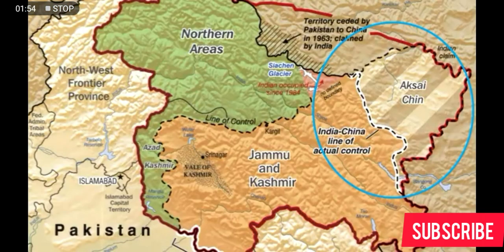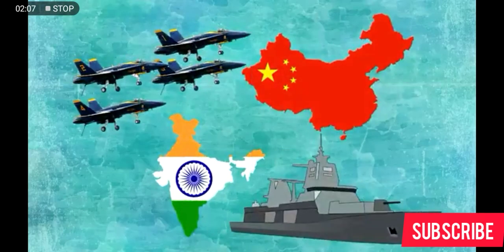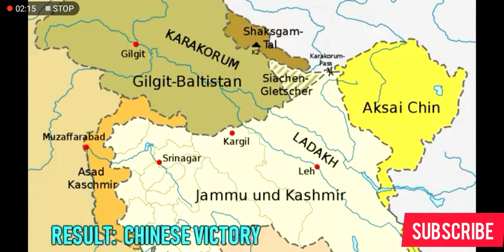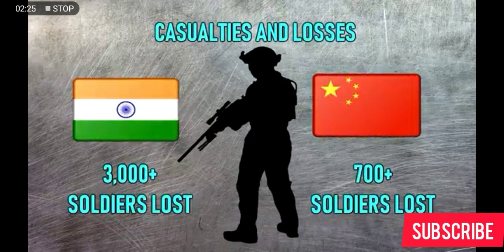India vs China,Pakistan,War. Subscribe